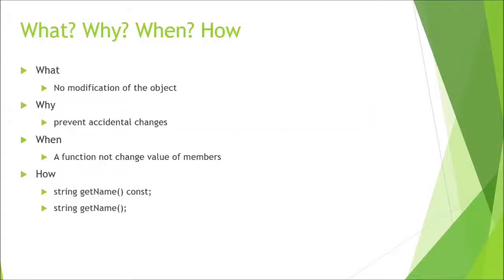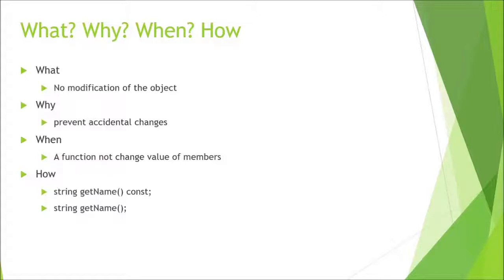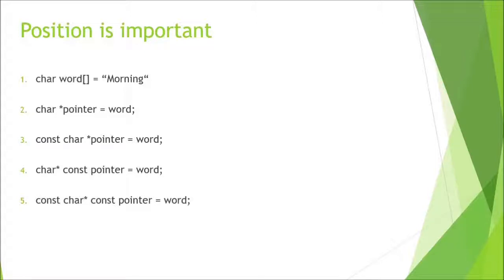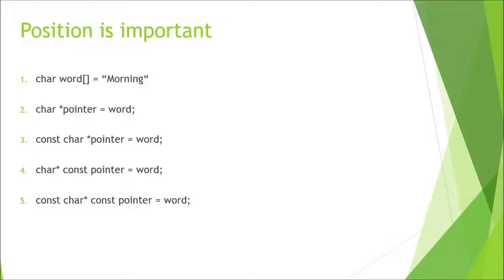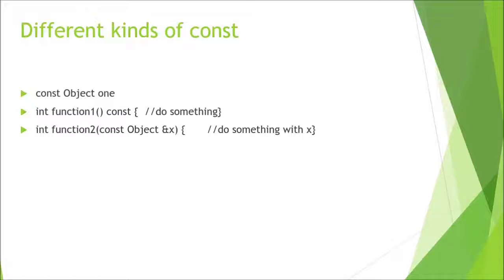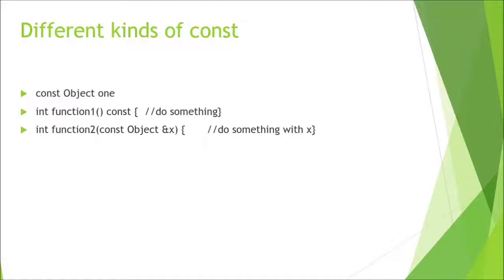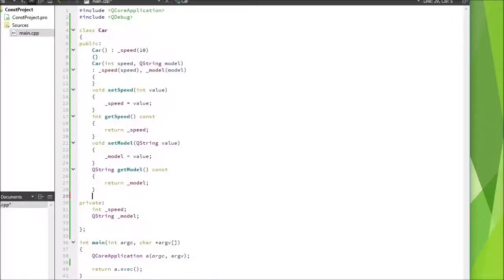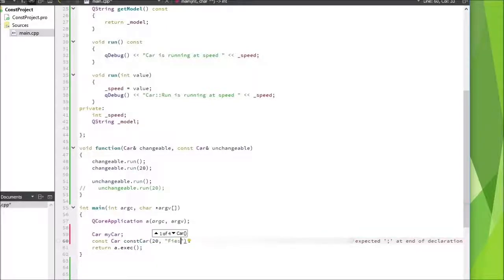const member functions in C++ with full Qt examples, vs const object and const pointer